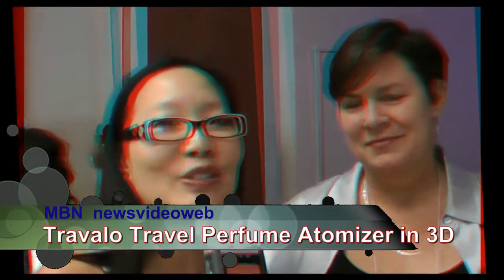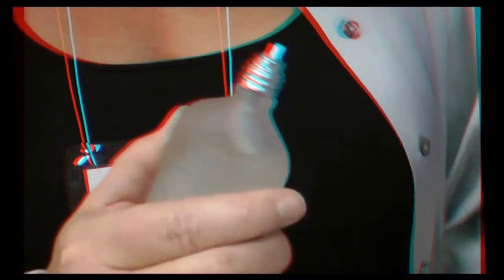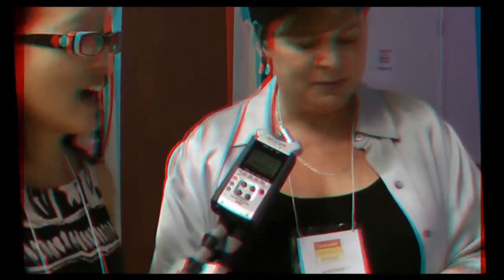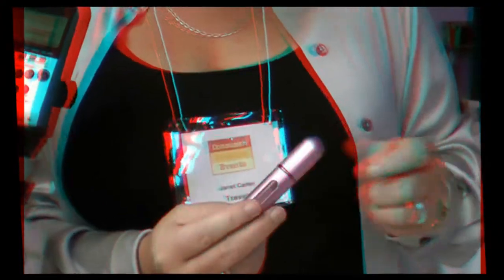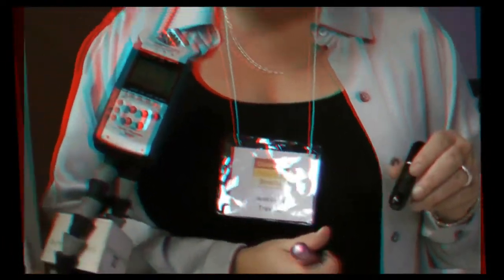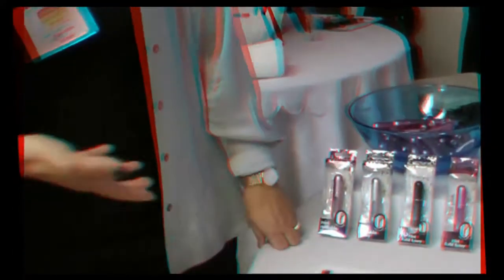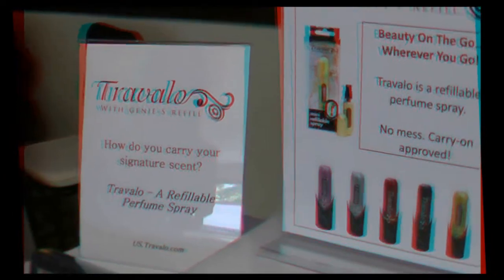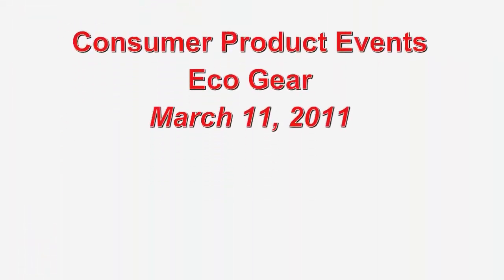Travalo Travel Atomizer in 3D at Consumer Product Events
In anaglyph 3D, refillable travel perfume atomizer with creator Janet Carter with Joyce Chow of MBN and Newsvideoweb at Consumer Product Events Wedding Gear event in Los Angeles.